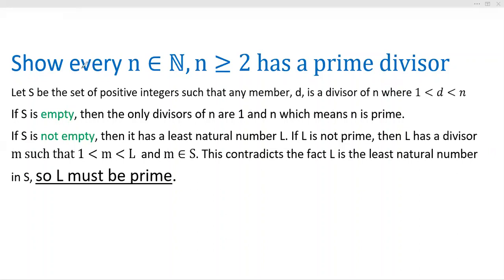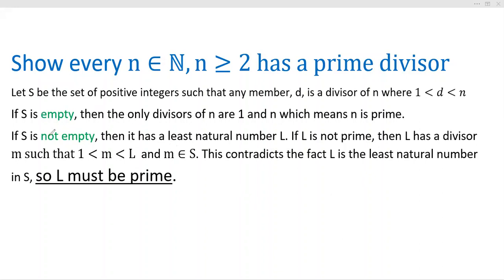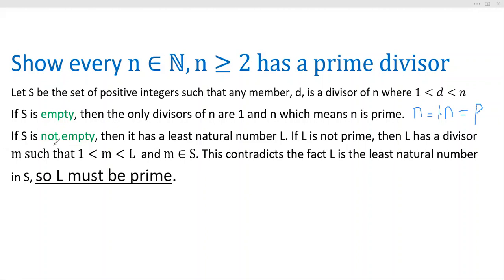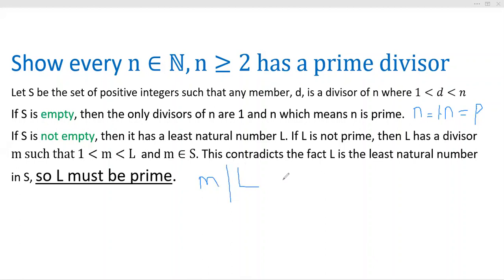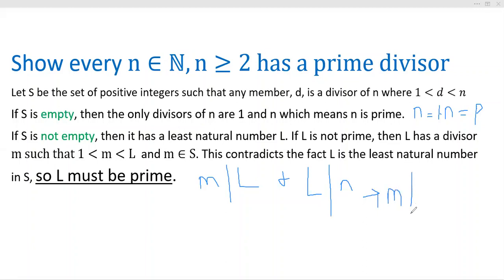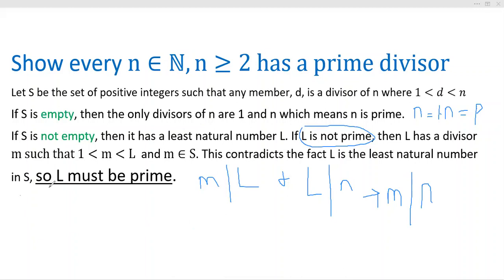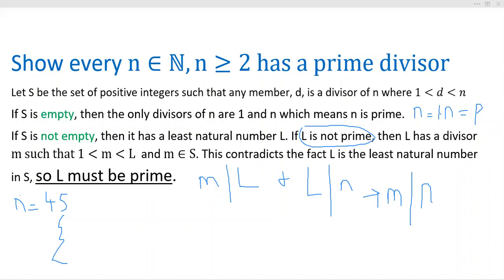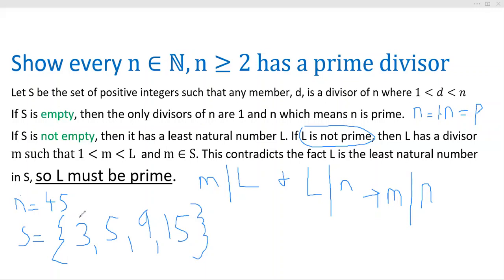Well-Ordering Principle helps prove a natural number greater than or equal to 2 has a prime divisor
Any non-void subset of the positive  integers has a least element helps prove a natural number greater than or equal to 2 has a prime factor.
Mathematician Jens Schwaiger on May 11, 2018 proved the same result with slightly more detail as a set theory topic.

The Ohio state intro set theory book by Hrbacek and Jech has excellent coverage on the topics ordinal arithmetic and transfinite induction.
Ohio might be the unofficial most active chess playing state in the DISUNITED States of America where college kids walk around with math textbooks and chess sets in their backpack!(many international visitors to US do not see the US in the hackneyed American dream propaganda sense; they see it as a country with lethal/legal gun ownership.Yes, the lack of control problem when every day citizens can purchase automatic weapons while their country suffers because many FORMER tourists will never GO back, when there is a school, mall workplace shooting weekly reported on CNN who loves the ad revenue). We were there for almost 2 months, much the time in Columbus, and parks, libraries, student union center at THE Ohio State College, family barbecues, Elvis_w_g(web design cohort pioneer and trend setting Kenyan digital creator) emphatically stresses shooting victim’s family member privacy. This lovable influencer has lifted the hopes of many East African youth. (Exemplary Maths educator Belinda Gwala) Greenwood Village skin care products distributor,